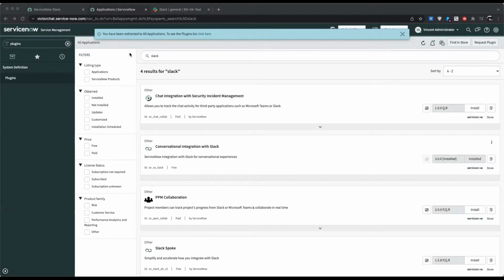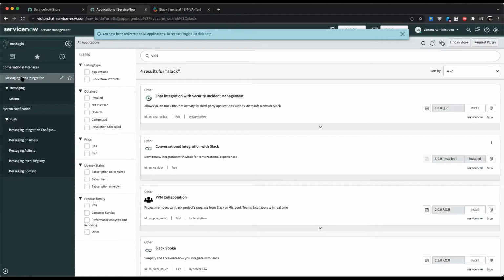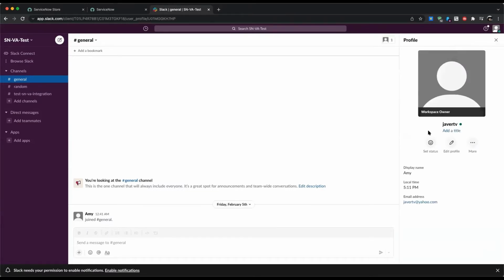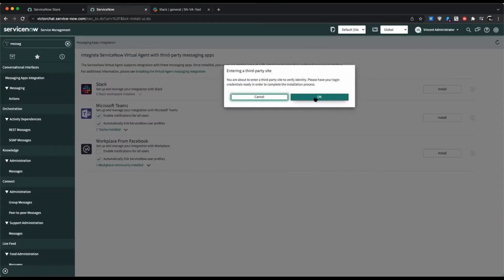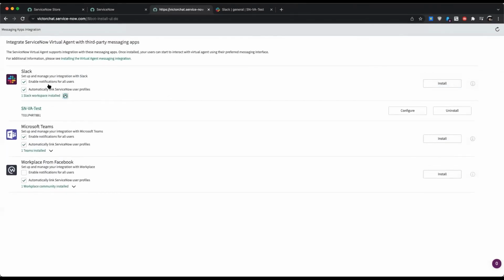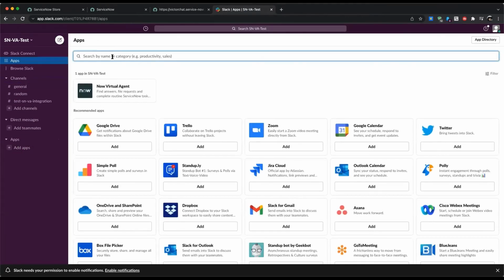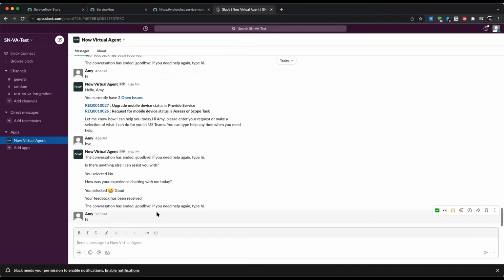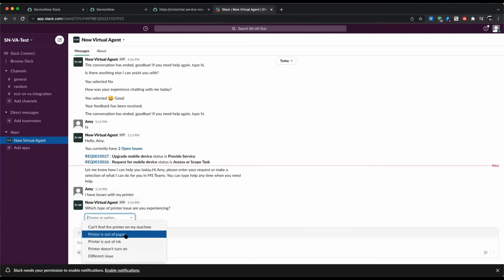How to install the Slack conversational integration for Virtual Agent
Virtual Agent makes it easy for employees and customers to resolve issues fast and get what they need, when they need it, with an AI-powered conversational chatbot.